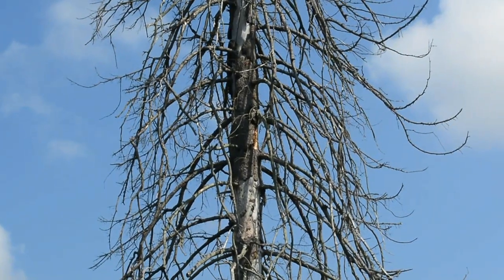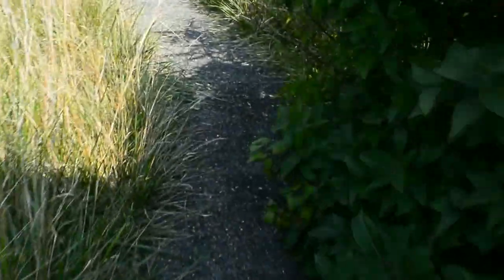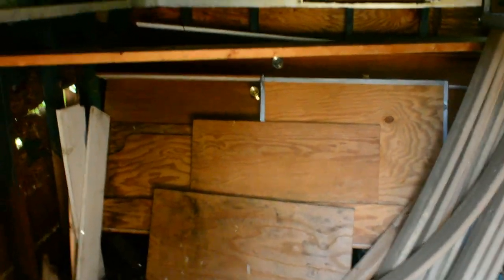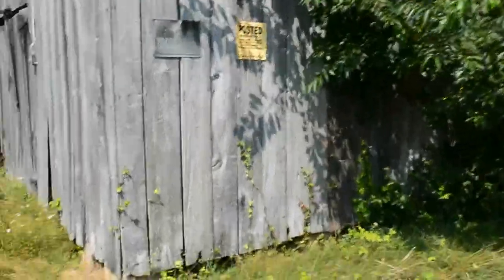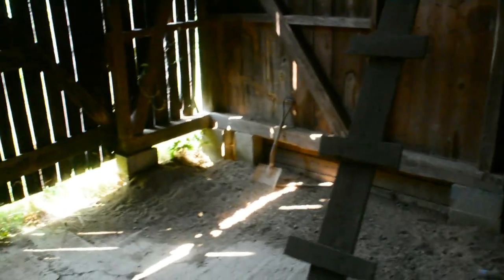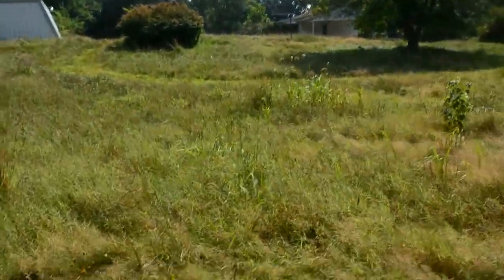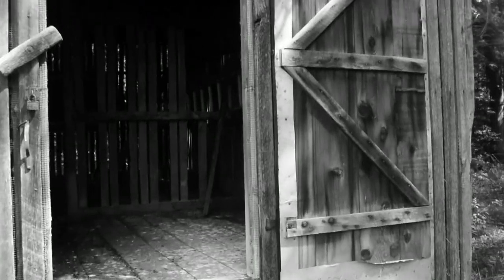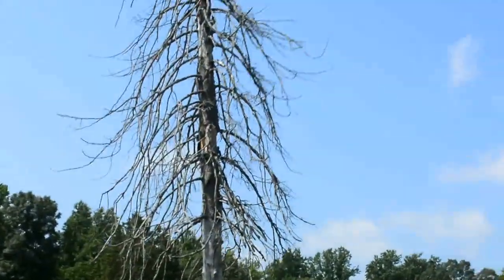Abandoned house -#9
I think this house is 5 Years Abandoned. I do NOT vandalize or cause any trouble. I go explore abandoned buildings/forgotten places because that's what I love to do.

Filmed with Gopro 3+ sliver and Nikon d5200